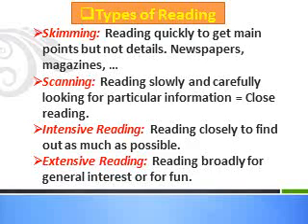ELIS, lecture 6, Reading Skills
Reading Skills in English, Reasons for poor comprehension, How to have good comprehension, Types of Reading, & Advantages of skimming